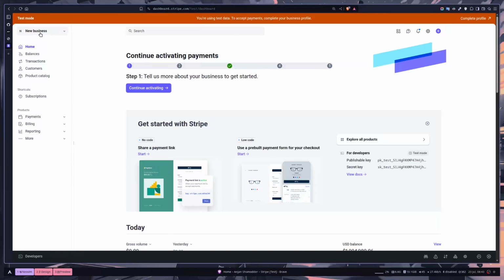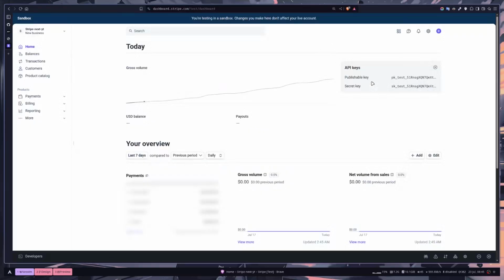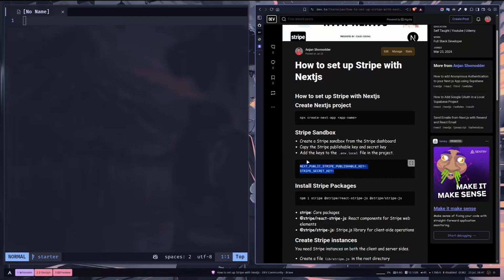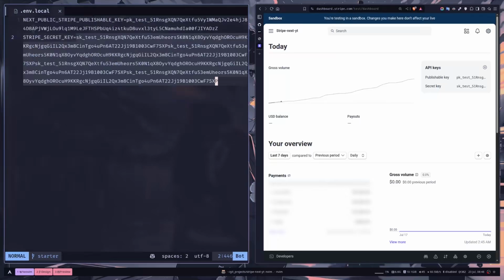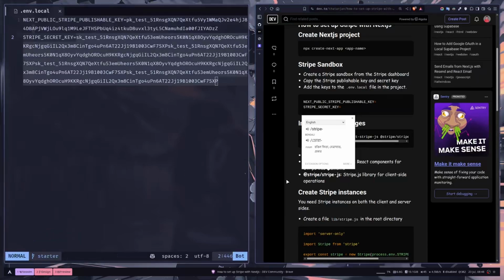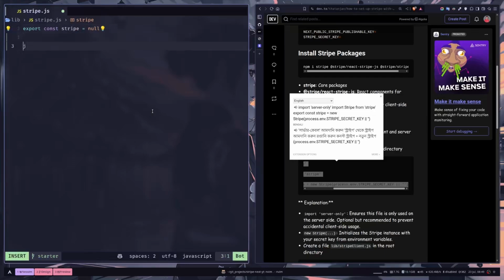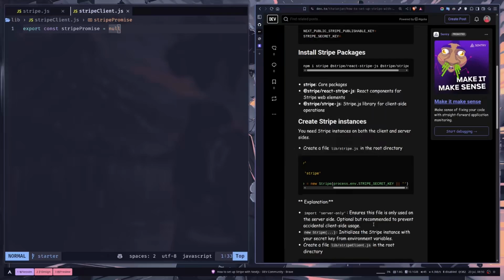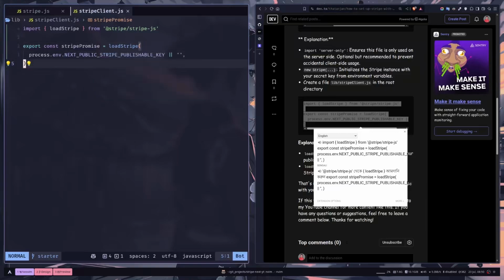2. How to set up Stripe with Nextjs 15 | Server Component | Server Action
Learn how to set up Stripe with Nextjs 15 easily & simply.